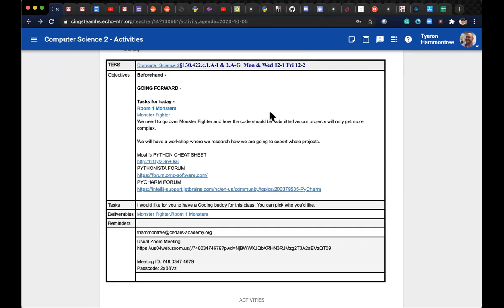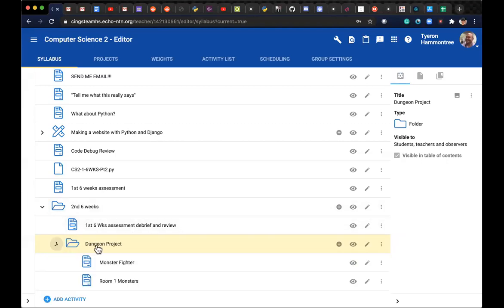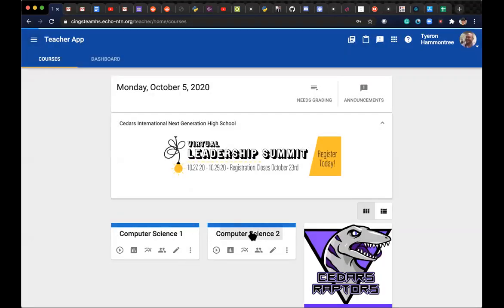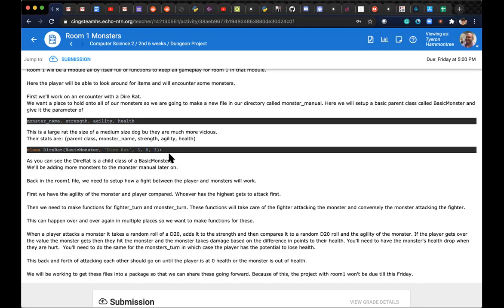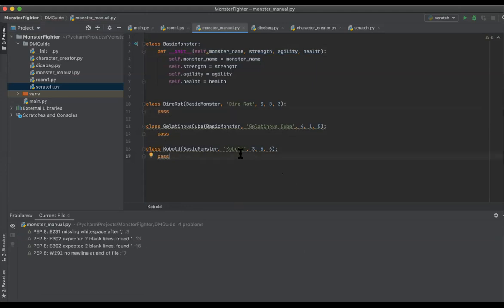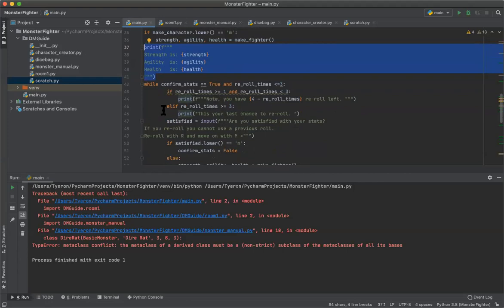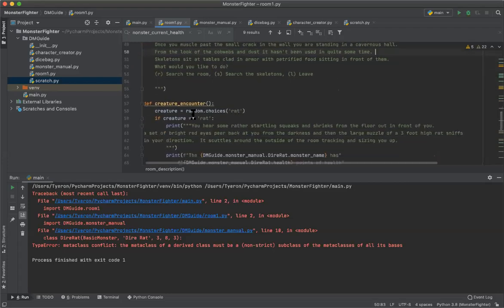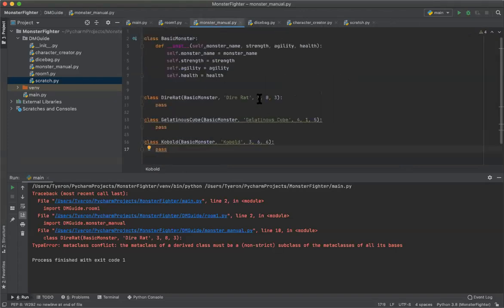Python CS2 class 10-5 talking about the dungoen project Room 1 and introducing Git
We talk about the Monster Fighter assignment in the Dungeon project.
Then we talk about the new assignment Room1 Monsters.
We go over how we are going to share projects going forward and the timeline for the week.